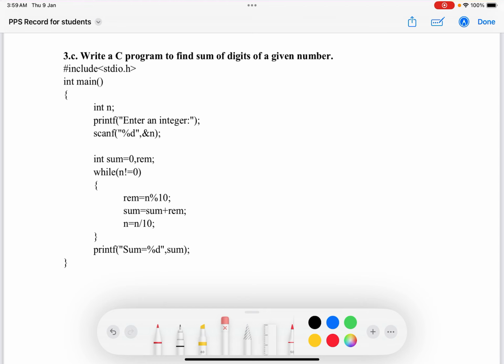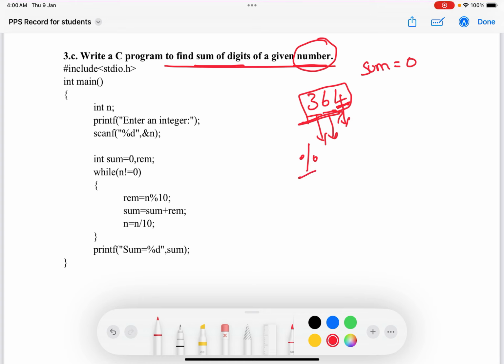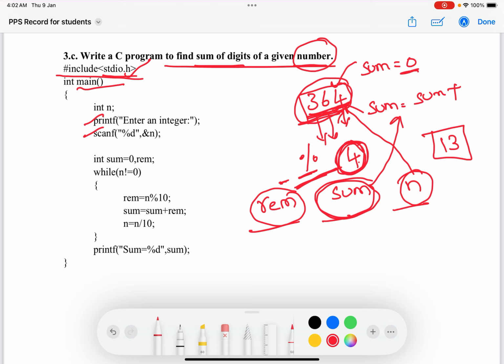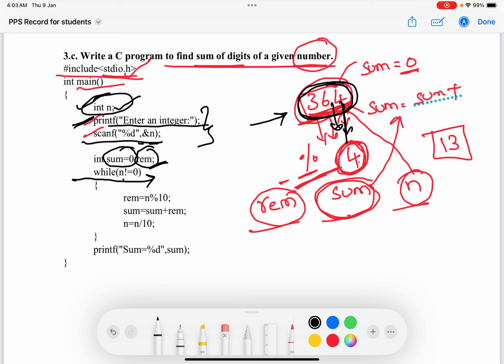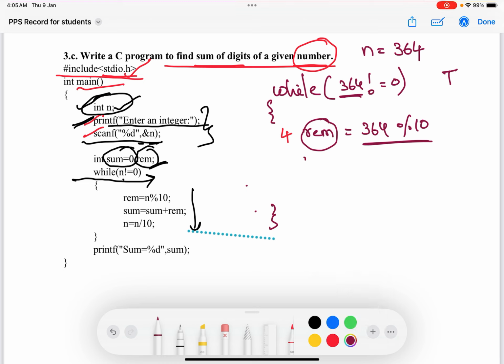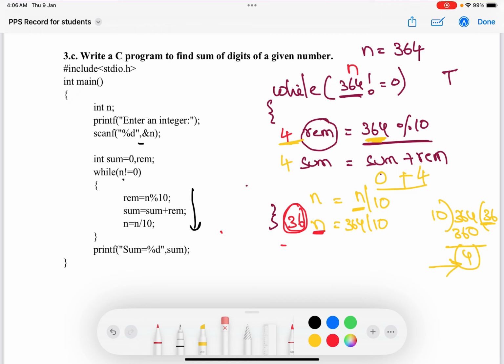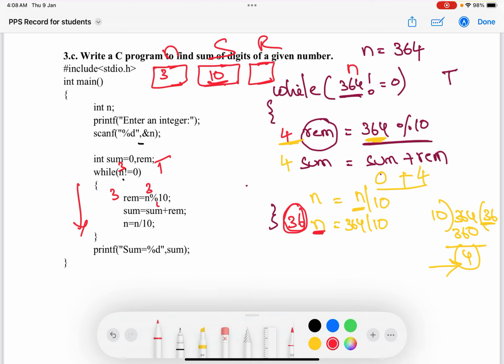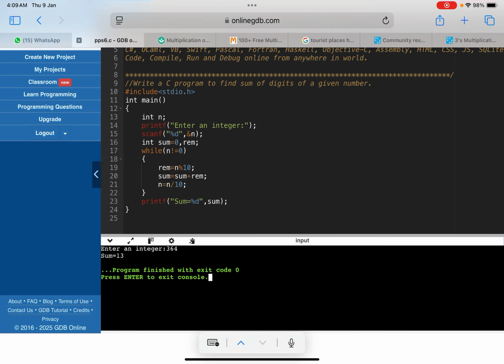5.3 Program to find Sum of Individual Digits of a number